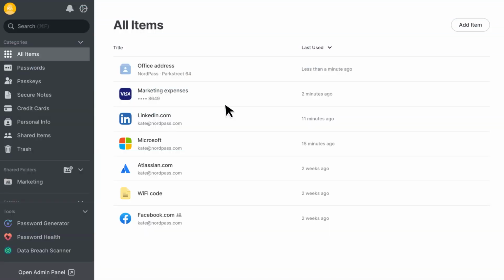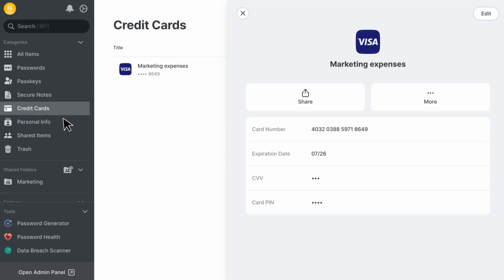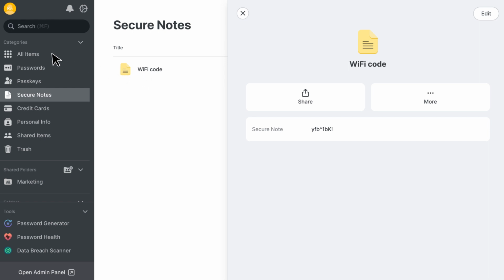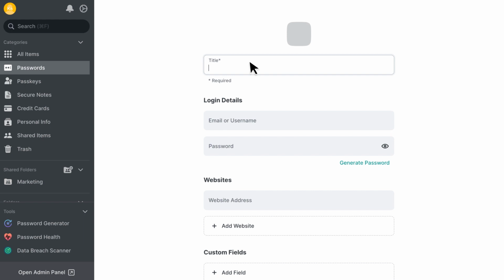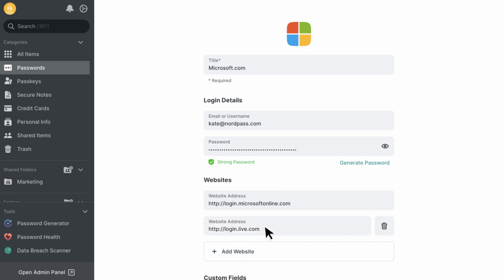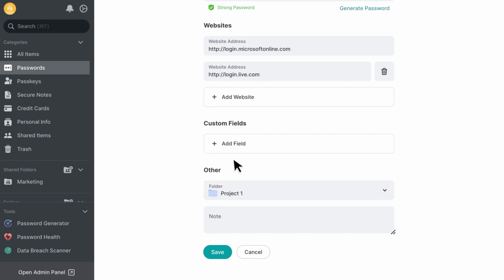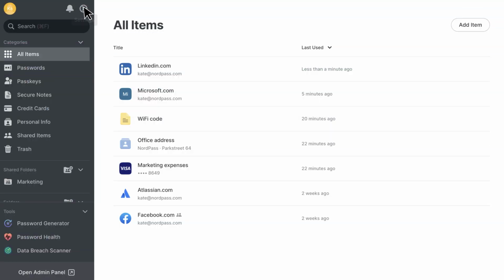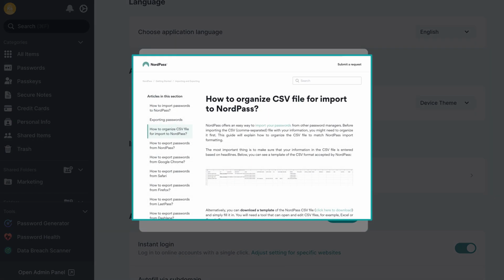Adding and saving items in NordPass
NordPass is a globally recognized password manager, trusted by over 4.3 million users and more than 5,000 businesses worldwide.

In this video tutorial, we’ll show you how to manually add items such as passwords, passkeys, credit cards, and other sensitive data to NordPass via a browser extension. Additionally, we’ll explain how you can import items from other sources, such as your browser or another password manager.

Contents:
00:00 Intro
0:48 Adding items manually
1:27 Saving items automatically
1:40 Importing items